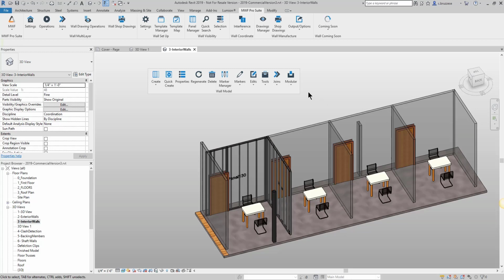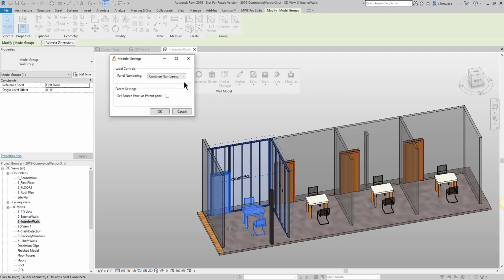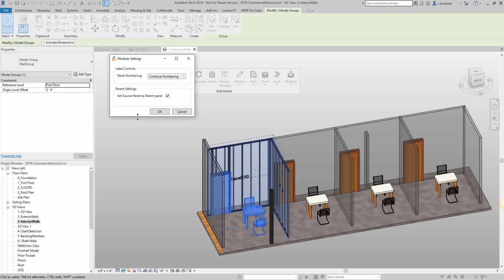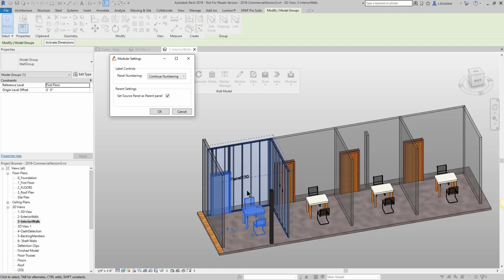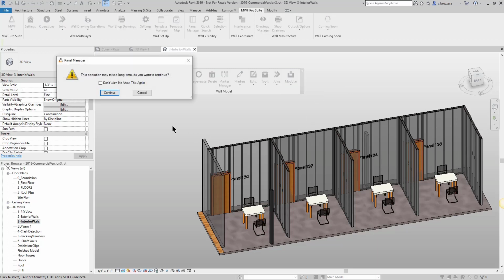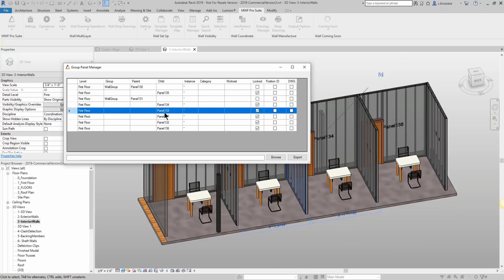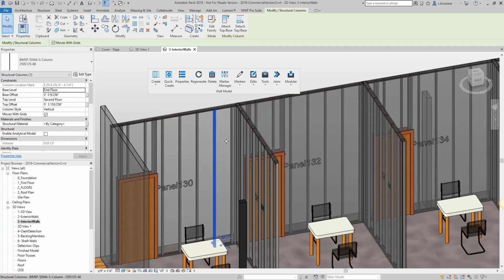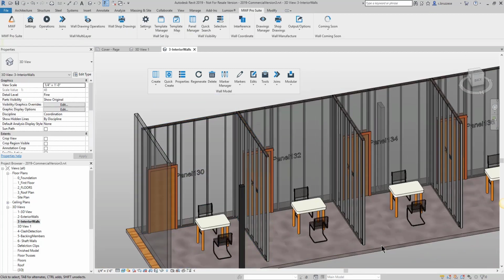New Features within the Modular Command